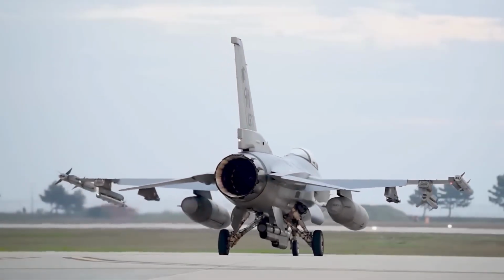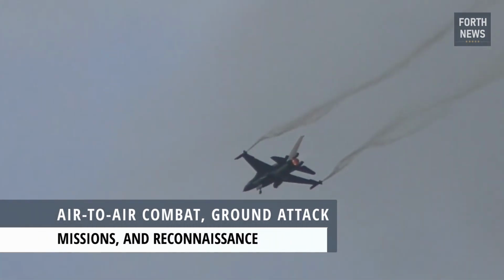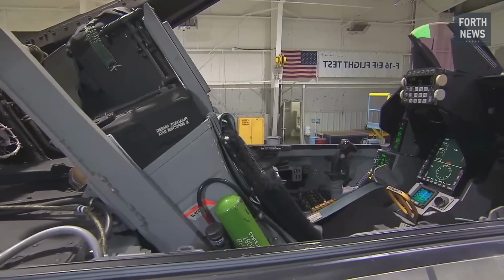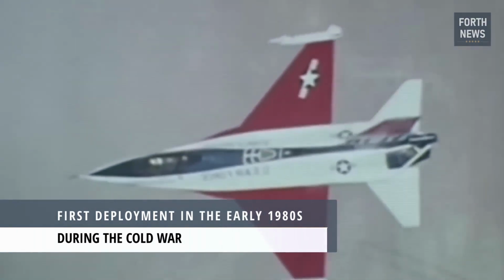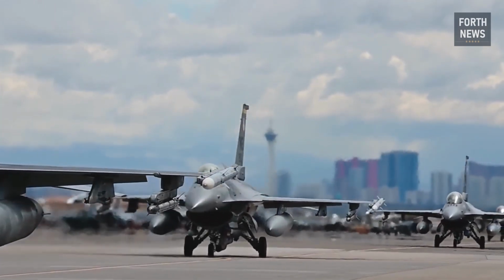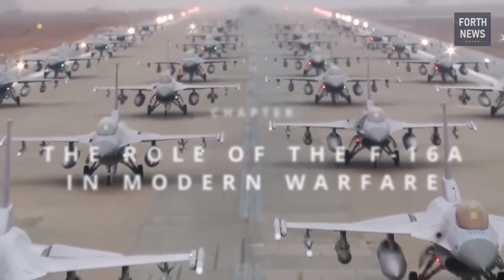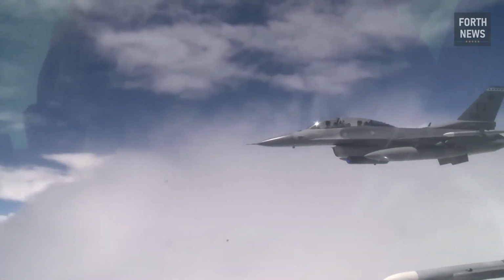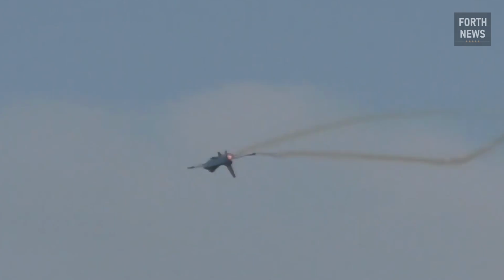F-16 Fighting Falcon Documentary - The American Multirole Fighter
The General Dynamics F-16 Fighting Falcon is a single-engine multirole fighter aircraft originally developed by General Dynamics for the United States Air Force (USAF). Designed as an air superiority day fighter, it evolved into a successful all-weather multirole aircraft. Over 4,600 aircraft have been built since production was approved in 1976. Although no longer being purchased by the U.S. Air Force, improved versions are being built for export customers. In 1993, General Dynamics sold its aircraft manufacturing business to the Lockheed Corporation, which in turn became part of Lockheed Martin after a 1995 merger with Martin Marietta.

The Fighting Falcon's key features include a frameless bubble canopy for good visibility, side-mounted control stick to ease control while maneuvering, an ejection seat reclined 30 degrees from vertical to reduce the effect of g-forces on the pilot, and the first use of a relaxed static stability/fly-by-wire flight control system that helps to make it an agile aircraft. The F-16 has an internal M61 Vulcan cannon and 11 locations for mounting weapons and other mission equipment. The F-16's official name is "Fighting Falcon", but "Viper" is commonly used by its pilots and crews, because of a perceived resemblance to a viper snake as well as to the fictional Colonial Viper starfighter from the television program Battlestar Galactica which aired at the time the F-16 entered service.

In addition to active duty in the U.S. Air Force, Air Force Reserve Command, and Air National Guard units, the aircraft is also used by the U.S. Air Force Thunderbirds aerial demonstration team, and as an adversary/aggressor aircraft by the United States Navy. The F-16 has also been procured to serve in the air forces of 25 other nations. As of 2015, it was the world's most numerous fixed-wing aircraft in military service.

Crew: 1
Length: 49 ft 5 in (15.06 m)
Wingspan: 32 ft 8 in (9.96 m)
Height: 16 ft (4.9 m)
Wing area: 300 sq ft (28 m2)
Airfoil: NACA 64A204
Empty weight: 18,900 lb (8,573 kg)
Gross weight: 26,500 lb (12,020 kg)
Max takeoff weight: 42,300 lb (19,187 kg)
Fuel capacity: 7,000 pounds (3,200 kg) internals
Payload: 15,800 lb (7,167 kg)
Powerplant: 1 × General Electric F110-GE-129 for Block 50 aircraft afterburning turbofan, 17,155 lbf (76.31 kN) thrust dry, 29,500 lbf (131 kN) with afterburner
(1 × Pratt & Whitney F100-PW-229 for Block 52 aircraft, 17,800 lbf (79 kN) thrust dry and 29,160 lbf (129.7 kN) with afterburner.)
Performance
Maximum speed: Mach 2.05, 1,176 kn (1,353 mph; 2,178 km/h) at 40,000 feet, clean
Mach 1.2, 800 kn (921 mph; 1,482 km/h) at sea level
Combat range: 295 nmi (339 mi, 546 km) on a hi-lo-hi mission with 4 × 1,000 lb (454 kg) bombs
Ferry range: 2,277 nmi (2,620 mi, 4,217 km) with drop tanks
Service ceiling: 58,000 ft (18,000 m)
g limits: +9.0
Roll rate: 324°/s
Wing loading: 88.3 lb/sq ft (431 kg/m2)
Thrust/weight: 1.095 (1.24 with loaded weight & 50% internal fuel)
Armament
Guns: 1 × 20 mm (0.787 in) M61A1 Vulcan 6-barrel rotary cannon, 511 rounds
Hardpoints: 2 × wing-tip air-to-air missile launch rails, 6 × under-wing, and 3 × under-fuselage pylon (2 of 3 for sensors) stations with a capacity of up to 17,000 lb (7,700 kg) of stores
Rockets:
4 × LAU-61/LAU-68 rocket pods (each with 19/7 × Hydra 70 mm/APKWS rockets, respectively)
4 × LAU-5003 rocket pods (each with 19 × CRV7 70 mm rockets)
4 × LAU-10 rocket pods (each with 4 × Zuni 127 mm rockets)
Missiles:
Air-to-air missiles:
6 × AIM-9 Sidewinder
6 × AIM-120 AMRAAM
6 × IRIS-T
6 × Python-4
6 × Python-5
Air-to-surface missiles:
6 × AGM-65 Maverick
2 × AGM-88 HARM
AGM-158 Joint Air-to-Surface Standoff Missile (JASSM)
4 × AGM-154 Joint Standoff Weapon (JSOW)
Anti-ship missiles:
2 × AGM-84 Harpoon
4 × AGM-119 Penguin
Bombs:
8 × CBU-87 Combined Effects Munition
8 × CBU-89 Gator mine
8 × CBU-97 Sensor Fuzed Weapon
4 × Mark 84 general-purpose bombs
8 × Mark 83 GP bombs
12 × Mark 82 GP bombs
8 × GBU-39 Small Diameter Bomb (SDB)
4 × GBU-10 Paveway II
6 × GBU-12 Paveway II
4 × GBU-24 Paveway III
4 × GBU-27 Paveway III
4 × Joint Direct Attack Munition (JDAM) series
Wind Corrected Munitions Dispenser (WCMD)
B61 nuclear bomb
B83 nuclear bomb
Others:
SUU-42A/A Flares/Infrared decoys dispenser pod and chaff pod or
AN/ALQ-131 & AN/ALQ-184 ECM pods on centerline or
LANTIRN, Lockheed Martin Sniper XR & LITENING targeting pods or

This 4th generation light fighter has become one of the most iconic American airplanes in the world, and with over 3000 Vipers serving in 28 different countries all over the globe today, it’s kind of obvious why. But it wasn’t always like that. One of the lead General Dynamics engineers speculated it might never have sold better than the F-104 Starfighter it was originally meant to succeed if the people who kept the program alive until it was actually needed had gotten everything that they wanted.